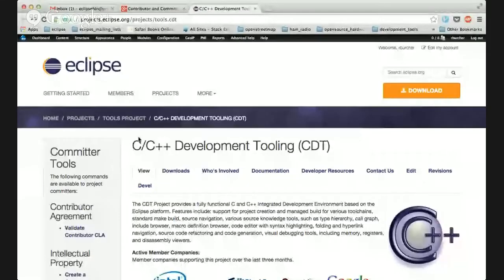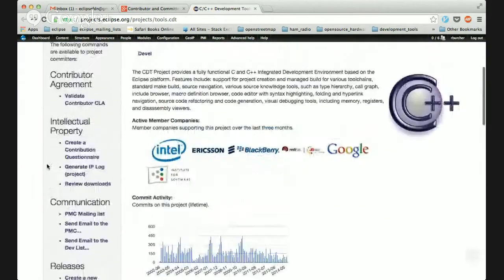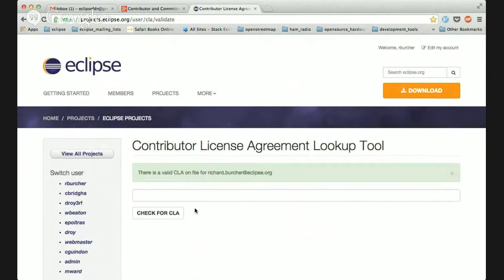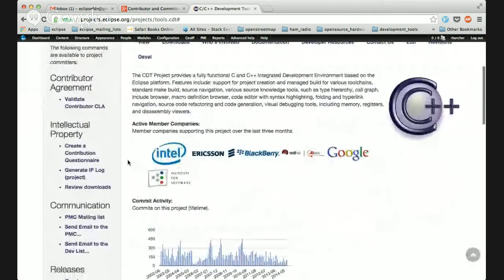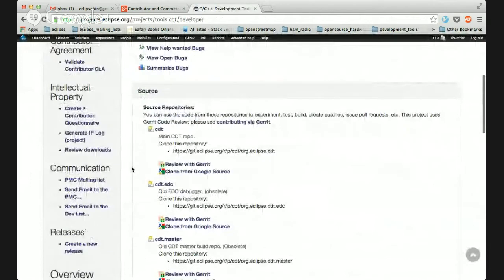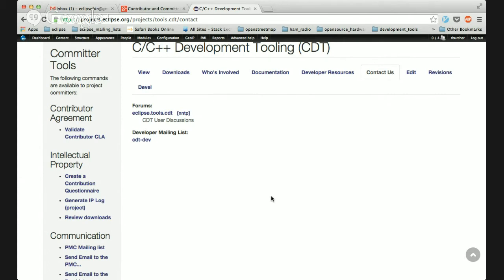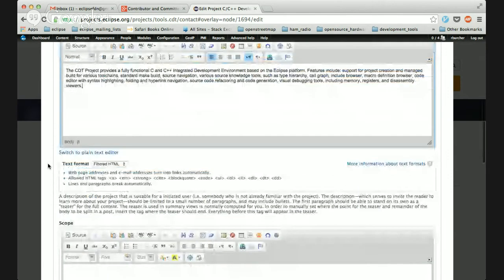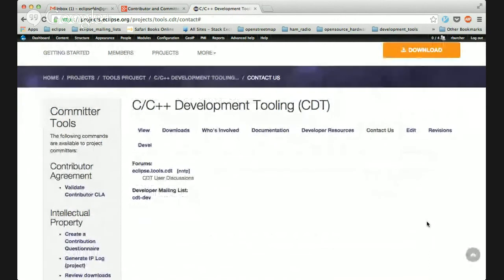Committer and Contributor Hangout -- Project Management Infrastructure (PMI)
We'll be talking/showing about the Project Management Infrastructure (PMI). This is a crucial component that helps projects manage and consolidate several key administrative activities into one place.

Part of the talk will be showing some of the functionality and offering tips/insights that can really help your project from an administrative perspective.

Richard Burcher from the Eclipse Foundation will be your host:)